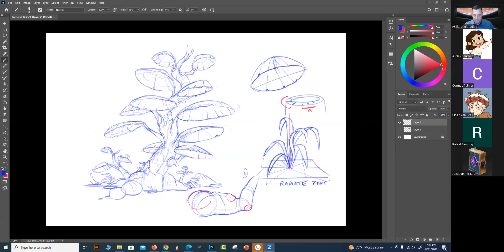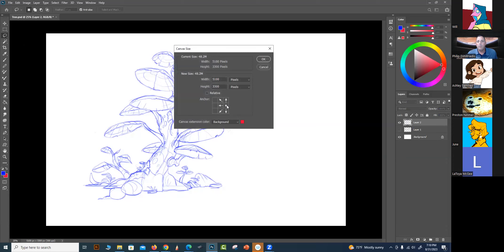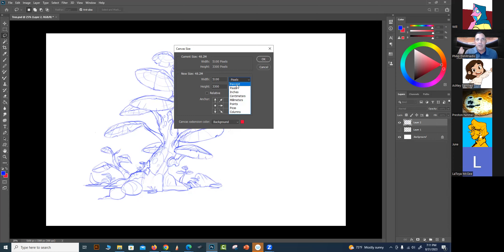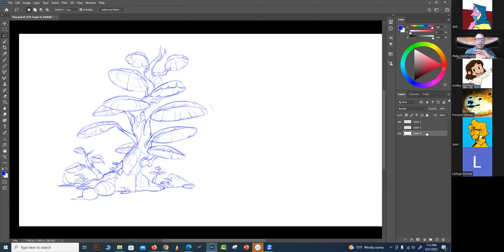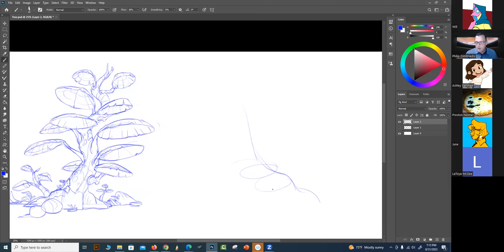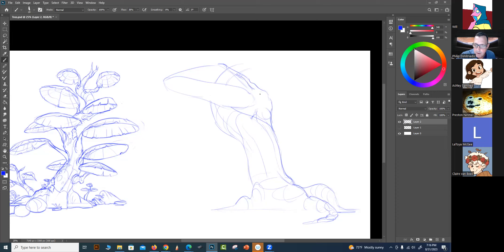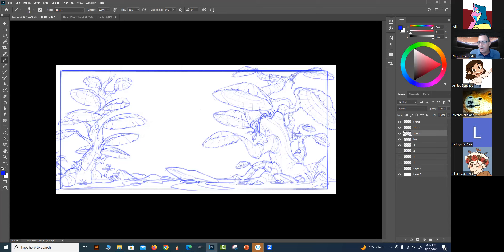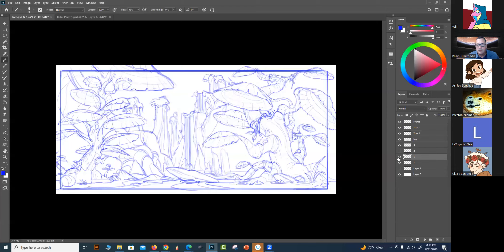Week 2 Thursday Thumbnail Demo for Art 143 Drawing from Imagination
Week 2, Thursday Thumbnail Demo of the  Art 143 Drawing from the Imagination, with a focus on Organic Sketching and Vehicles. Assignment is World Building from simple Organic Plants. This demo is placing it all together to create a composition option.